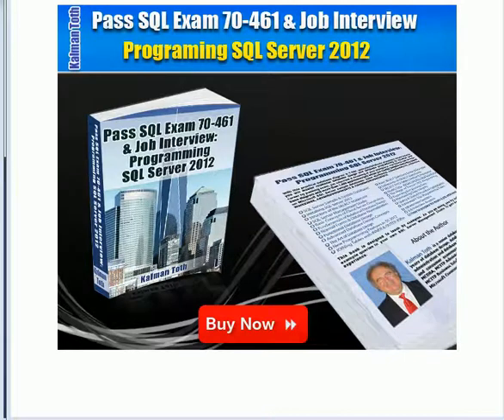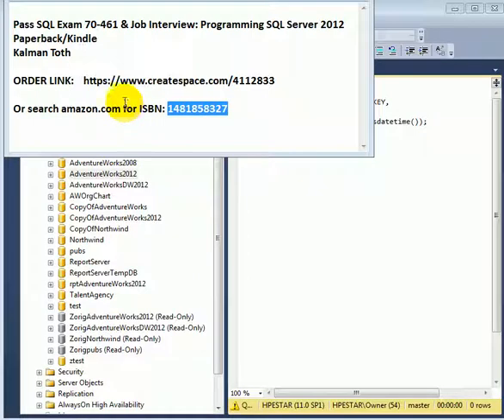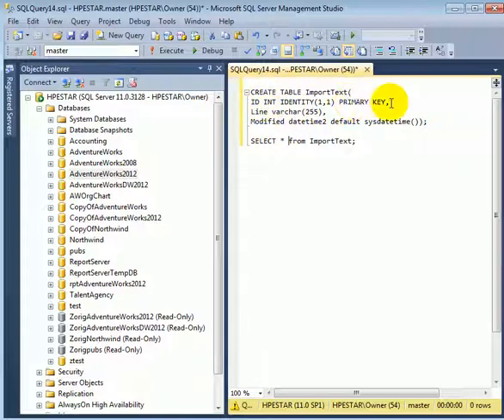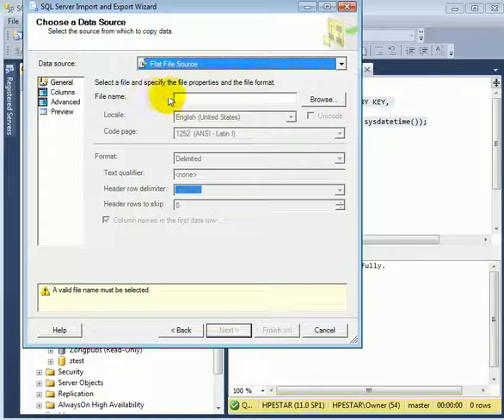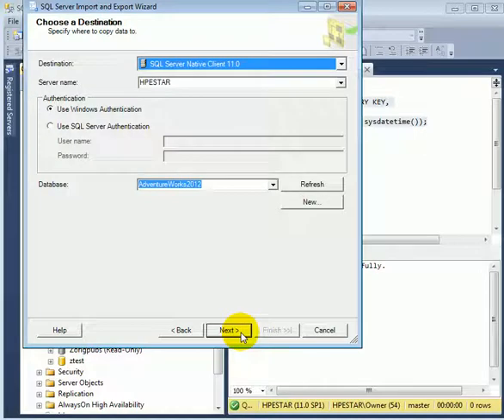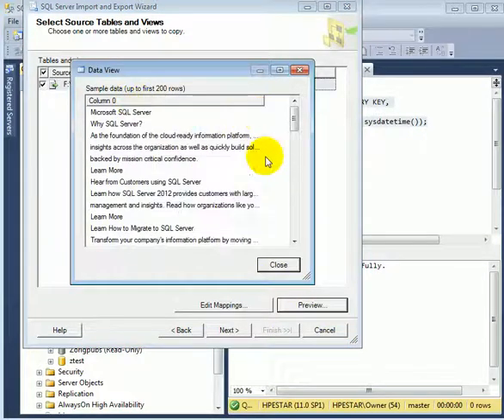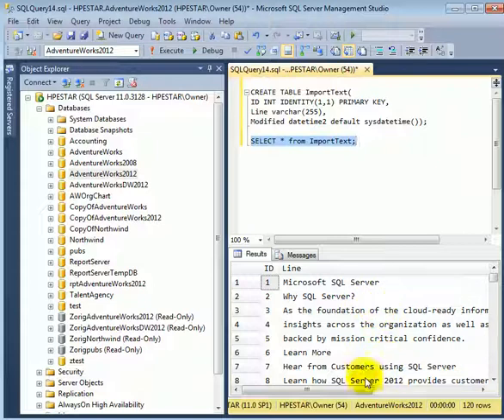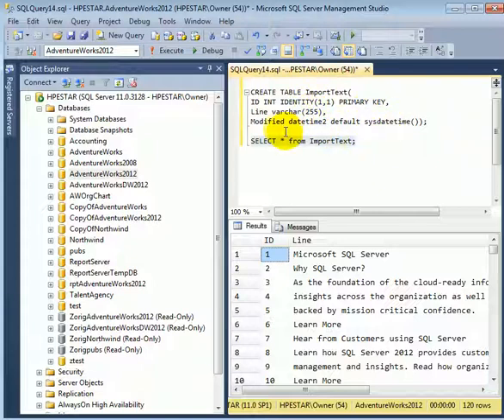Import Text to Database with SSIS Import/Export Wizard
Import text in flat file into SQL Server 2012 table column. This is a one column import. The text is imported line by line. Typical line is 80 characters. The Wizard simplifies the task.

Book/Kindle: SQL Programming & Database Design Using Microsoft SQL Server 2012 [Paperback] Kalman Toth (Author)